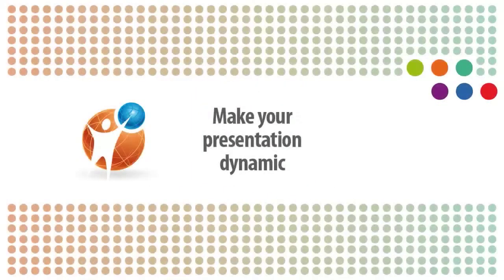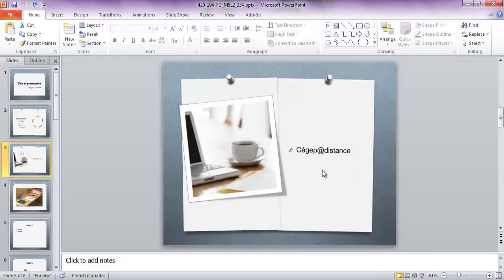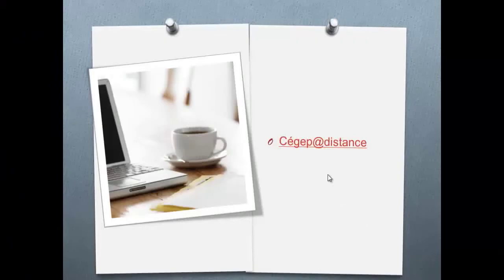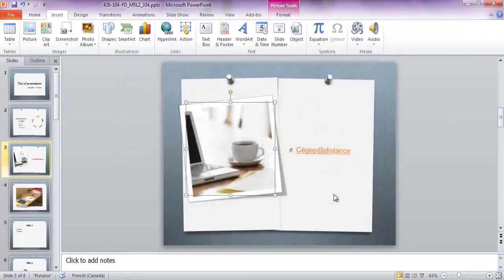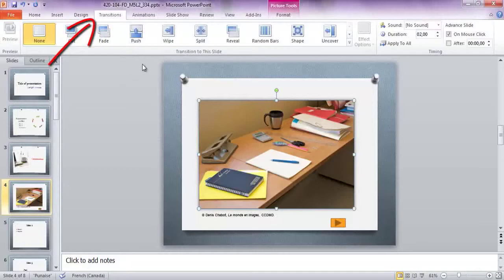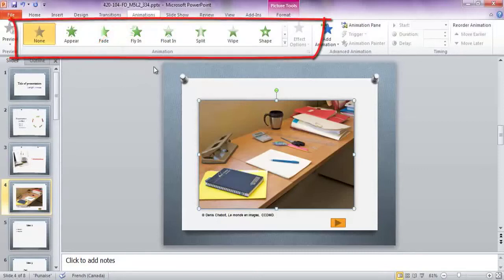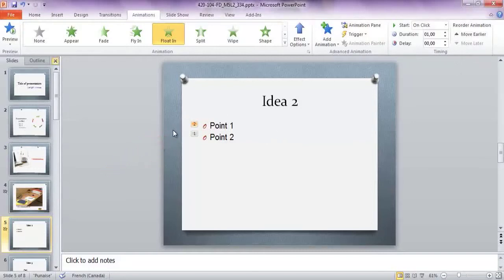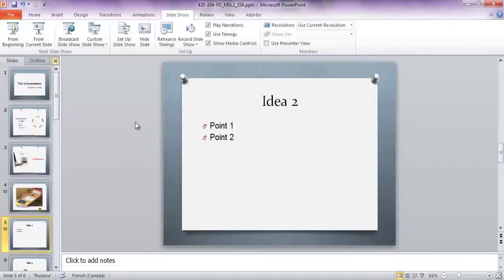[3.3.4] Make your presentation dynamic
Learning objectives:
3.3.4 Make a presentation dynamic